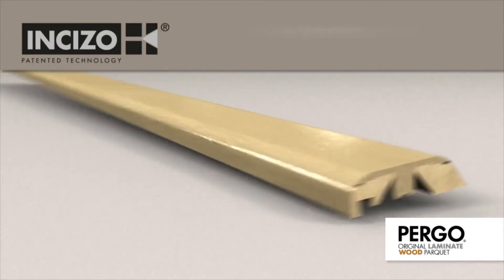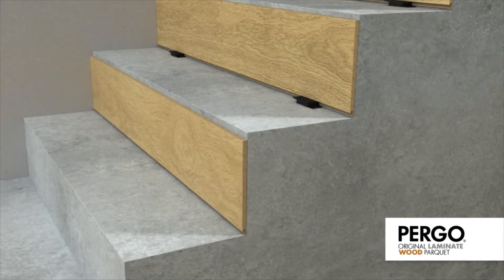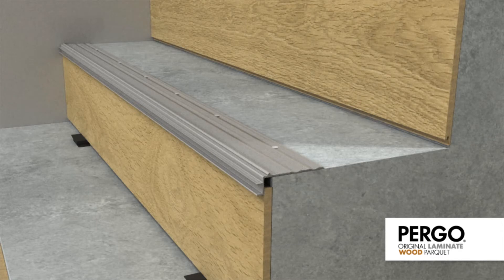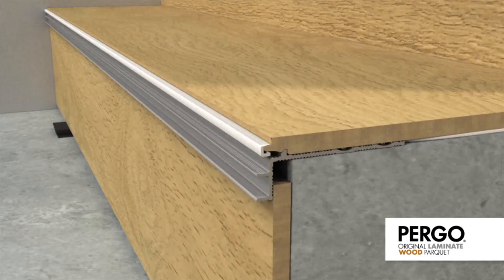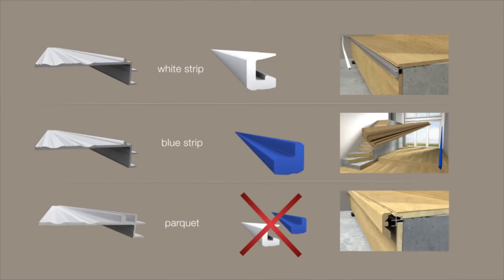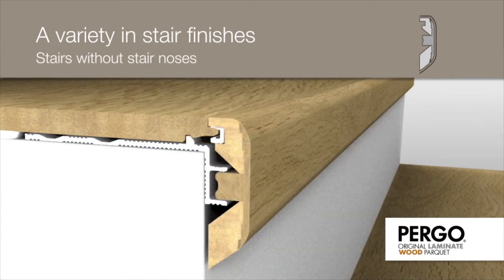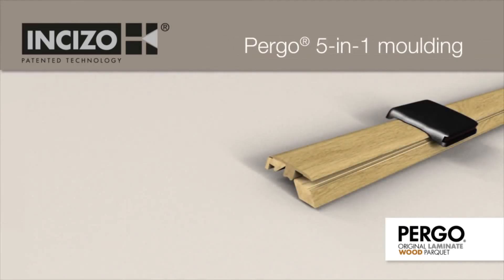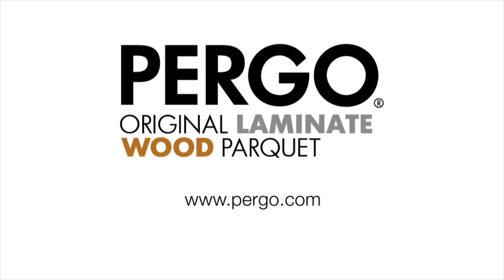PERGO® 5 in 1 moulding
Watch The most innovative PERGO® staircase solution with incizo patented technology